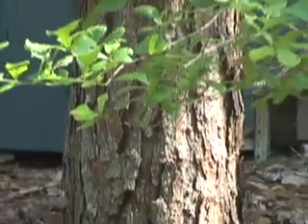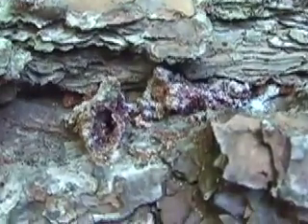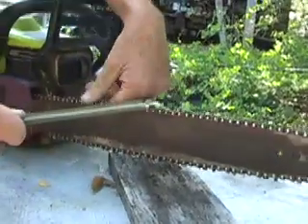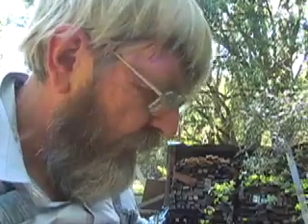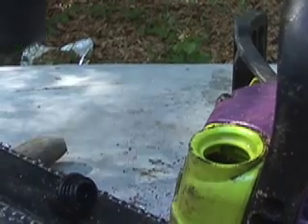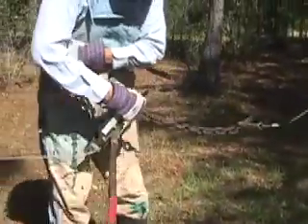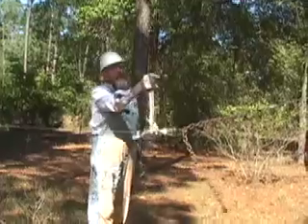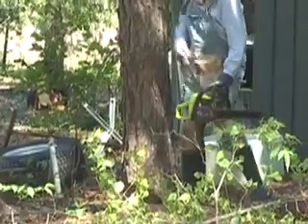Stillpe cuts down a tree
Stillpe cuts down a tree to turn into lumber and  fire wood